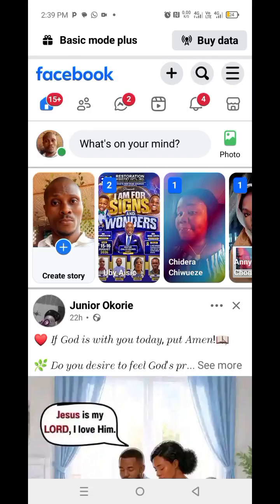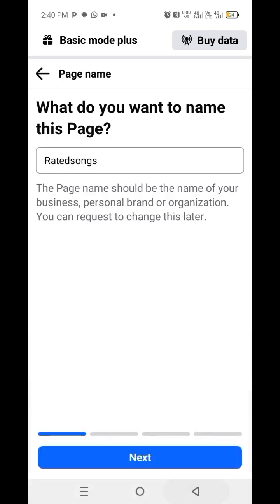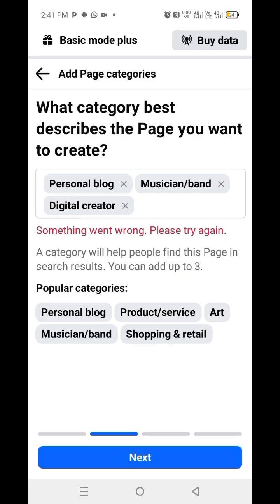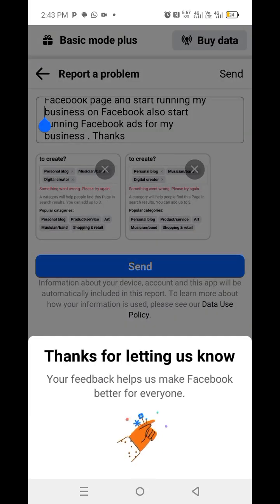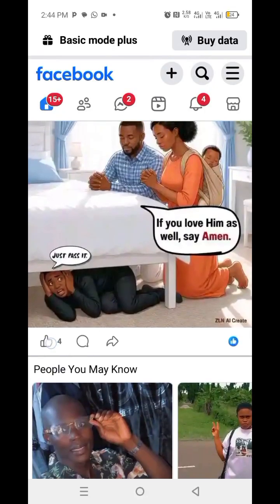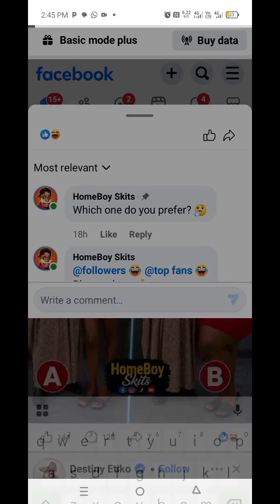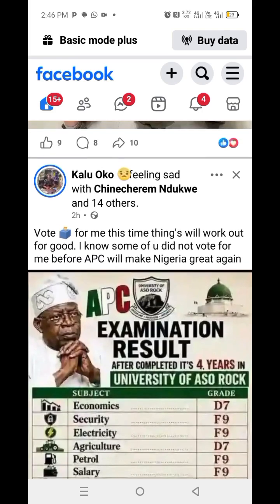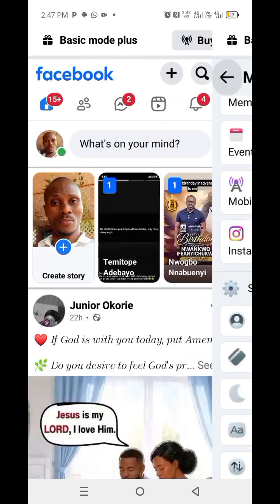How to fix an error occurred while creating Facebook page Facebook tutorial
How to Fix An Error Occurred While Creating the Page Problem on Facebook - Step by Step Facebook tutorial